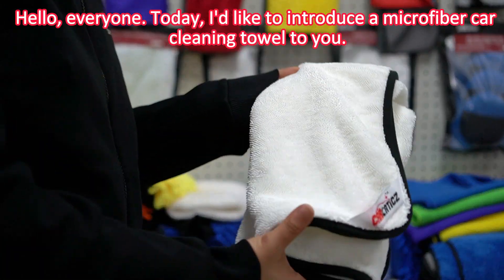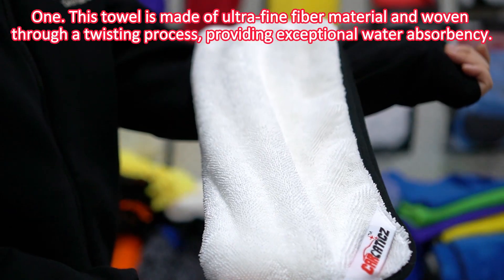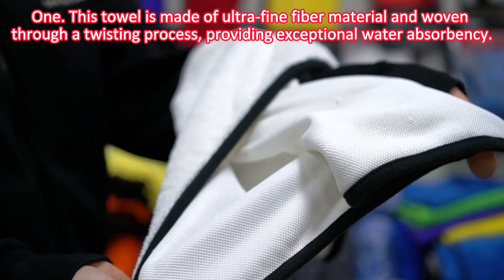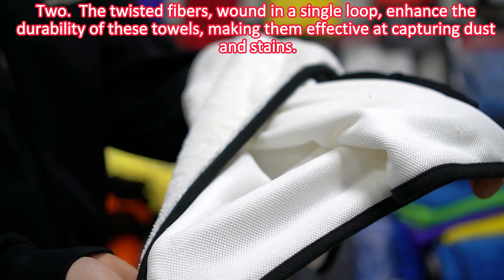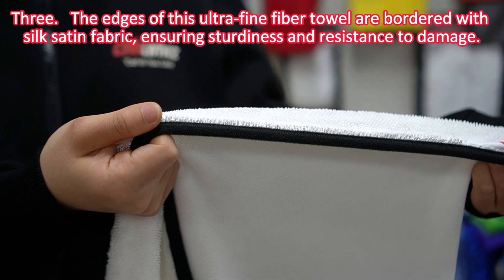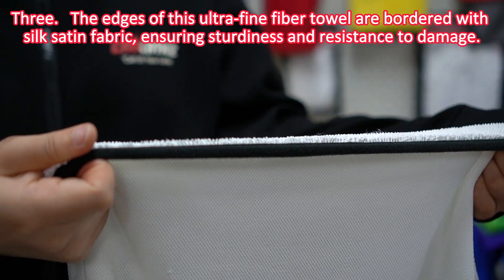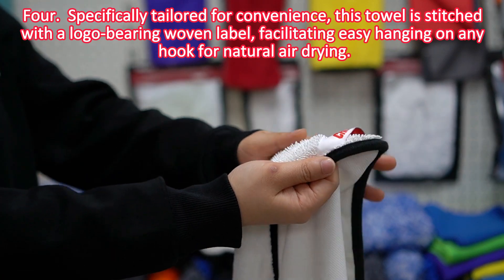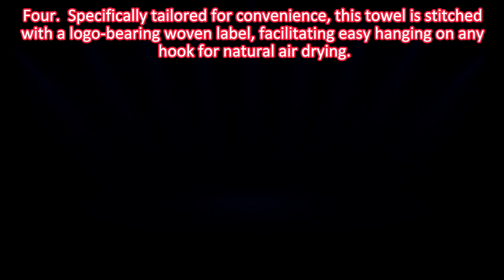CDY 023 Uncovering the Secrets of Premium Twist Microfiber Drying Towel Quality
Embark on a journey with us as we delve into the intricate world of braided towel quality. Our exploration will uncover the hidden secrets behind the exceptional craftsmanship and durability that define these towels.